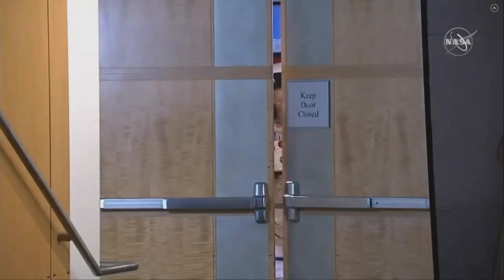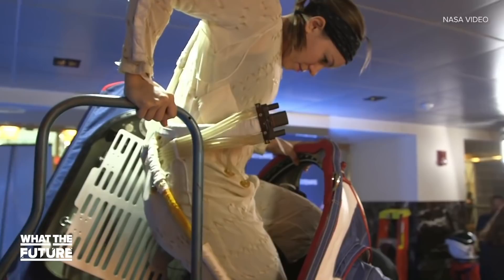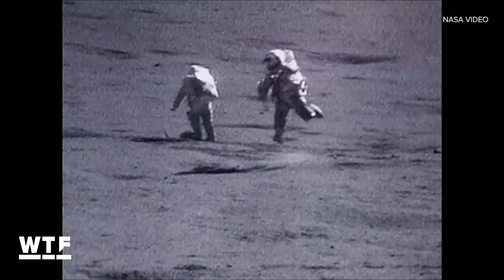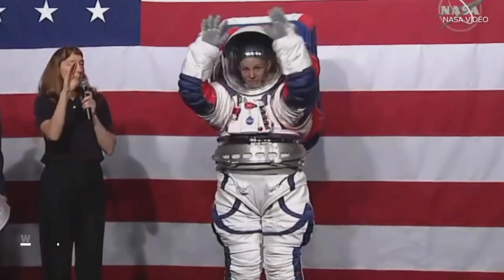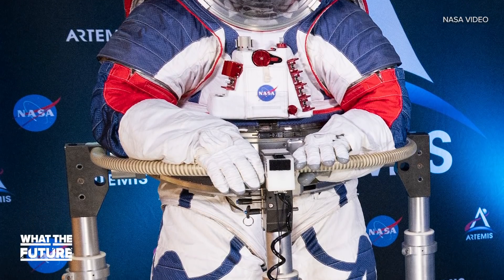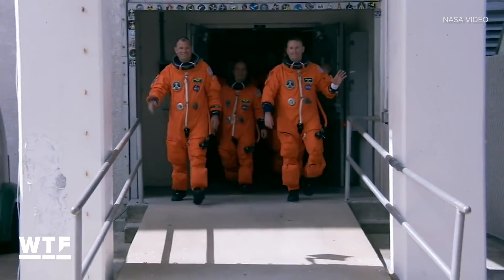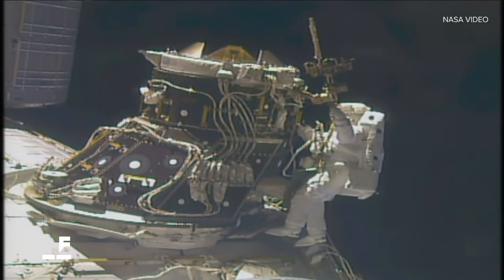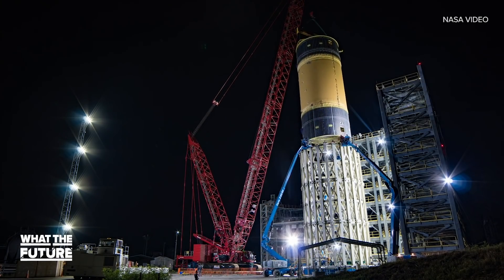NASA reveals the next-generation spacesuits: to the moon, mars, and beyond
This week NASA unveiled two new prototype spacesuits that will help get astronauts back to the moon, and hopefully beyond.